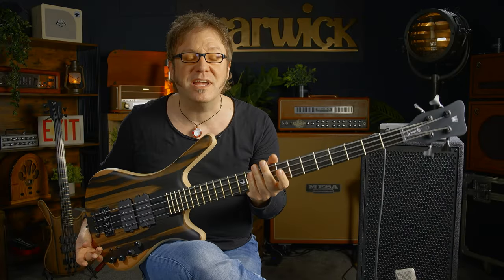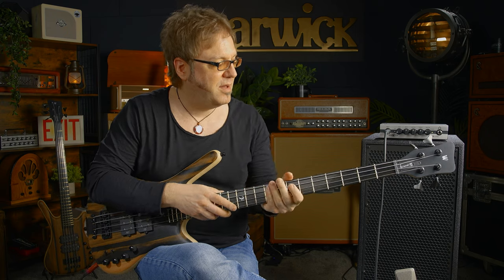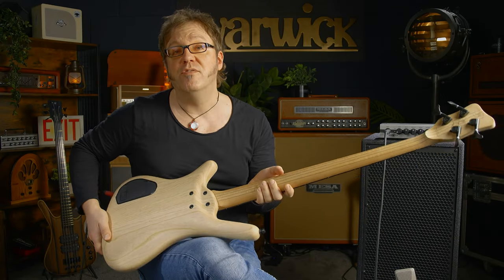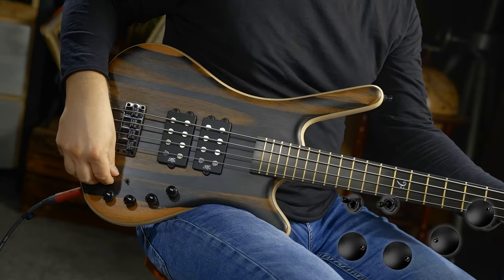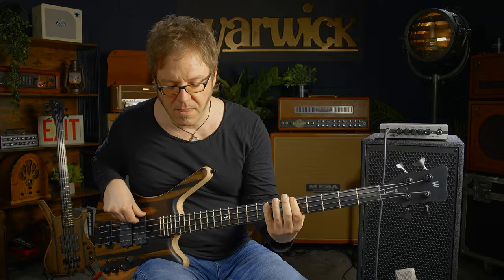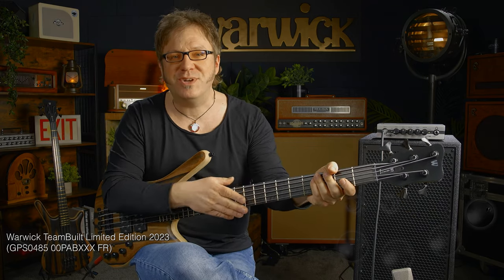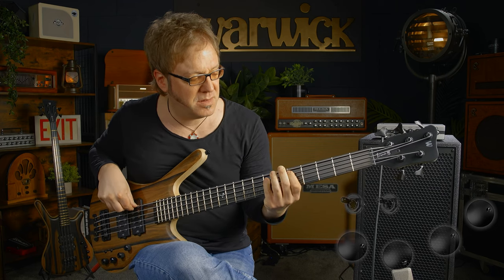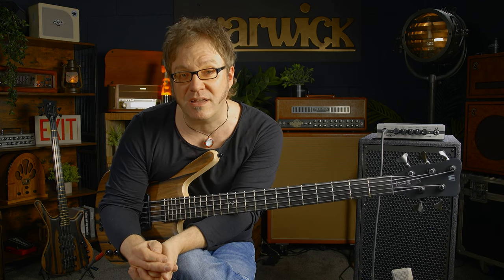The Warwick Limited Edition 2023 | German made Warwick TeamBuilt ProSeries!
Article Codes:
GPS0484 00PABXXX FR (4-String Version)
GPS0485 00PABXXX FR (5-String Version)

In this video we're presenting our Warwick Limited Edition for the year 2023 in its TeamBuilt ProSeries version! Lars Lehmann is going to run you through all the specs and infos to this highly limited run, including sound samples of course!

Check your local dealer for availibility or vitis us at shop.warwick.de

00:00 Intro Jam
00:36 Specs
03:26 Playing Examples 4-String Version
07:11 Playing Examples 5-String Version
08:10 Outro